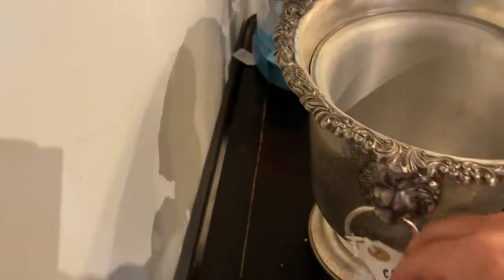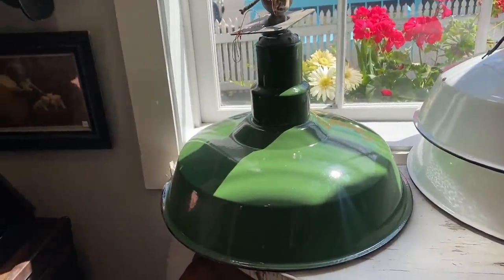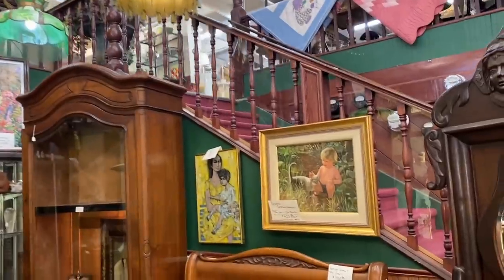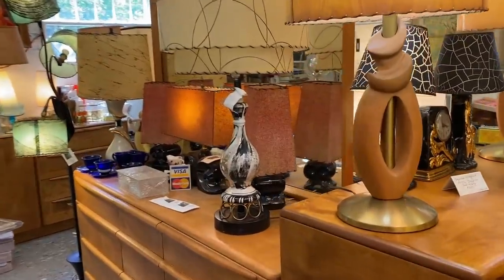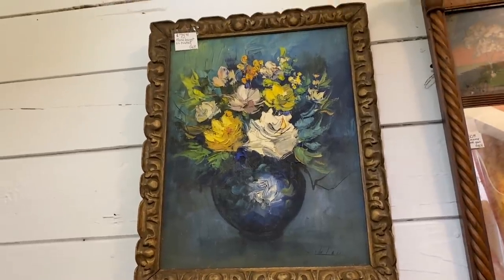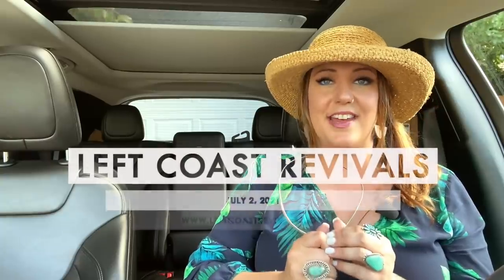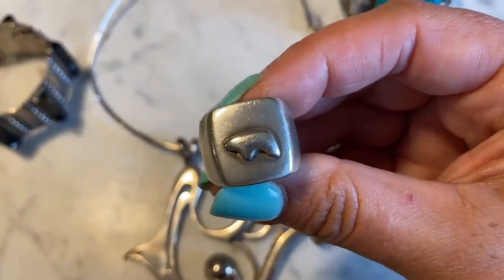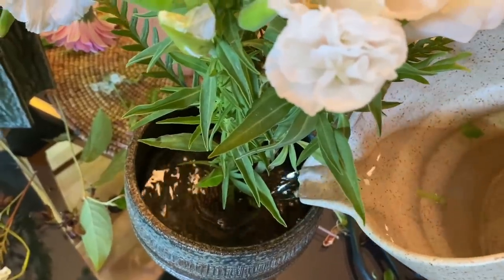GETTING GREAT DEALS IN AN ANTIQUE STORE | Small Town Picking | Thrift With Me | Thrifting For Resale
Let's go antiquing! Today I am taking you along with my sweet friend Michele to Aurora, Oregon to check out the adorable small town. They are loaded with antique stores and Mid Century yumminess 😍

I found some great jewelry for resale and a few other treasures!

NEXT BIG VINTAGE SALE LAUNCH - July 2nd, 3:00PM Pacific Time on my

THE GOODWILL FIND THAT HAD ME SHOOK! | Thrift With Me | 3 Stops In 1 Day | Let's Shop Goodwill!

I STRUCK GOLD AT GOODWILL! 4 Goodwills In 1 Day | Thrift With Me | She's Made Of 24K GOLD?!?!?

Goodwill Grand Tour! THRIFT WITH ME! Let's Go Hit 5 Goodwills In 1 Day And See What We Find!

Cheers!

💙Laura Caldwell